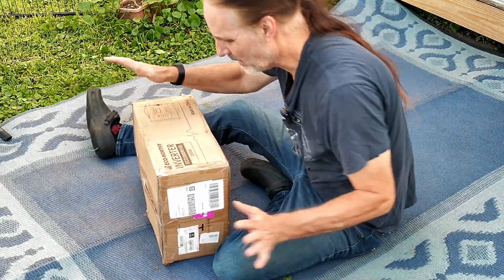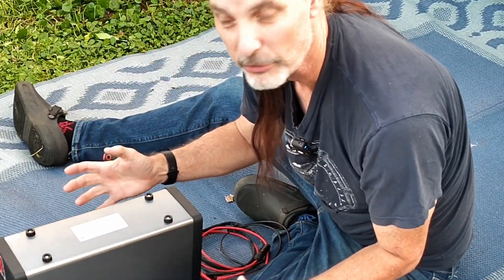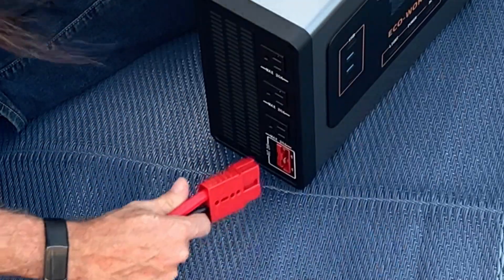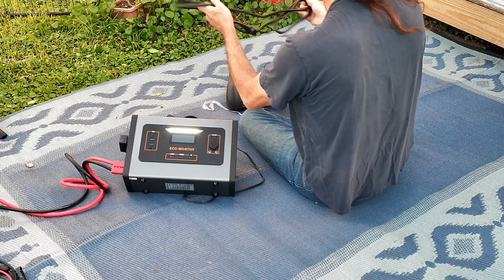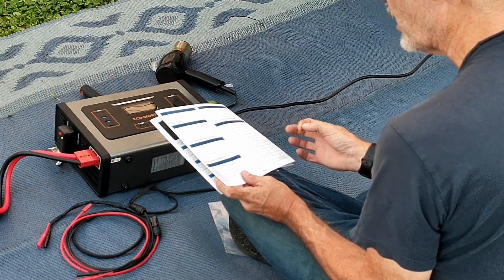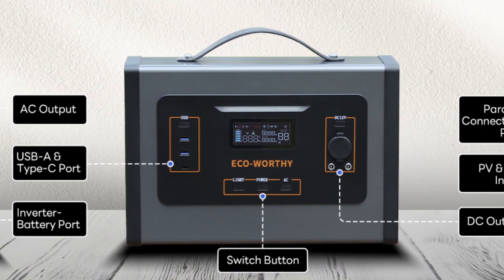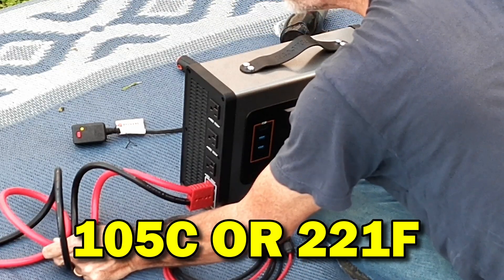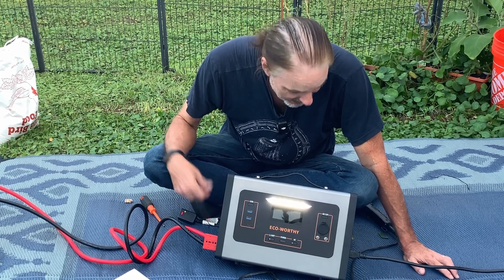I Tested the ECO WORTHY 2000W All-in-One Inverter: Here's What Happened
ECO-WORTHY 2000W Portable Inverter Charger Review ⚡

In this video, I test and review the ECO-WORTHY 2000W inverter charger with a built-in 25A MPPT solar charge controller. This all-in-one solution is designed for 24V systems and supports up to 500W of solar input.

You’ll see:
🔋 How it integrates with a 24V battery bank
☀️ MPPT charging performance with solar panels
⚡ AC output testing with real appliances
🛠️ Pros & cons for off-grid and backup use

If you’re building a DIY solar system, this inverter/charger combo could be a budget-friendly way to get started.

00:00 Intro - ECO WORTHY 2000W Portable 3-in-1 Inverter Charger
00:18 Unboxing
01:39 Ports and Features
03:28 Connection of Battery
05:32 First Test Inverter Output
06:38 Built in Light Review
06:46 Connect AC Charging
10:36 Review Manual and Stats
15:13 Final Thoughts and